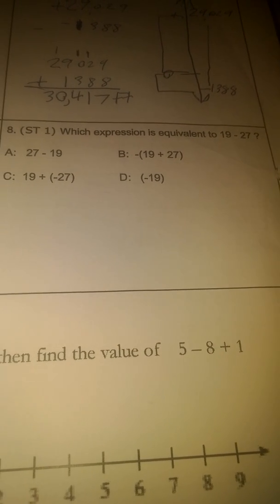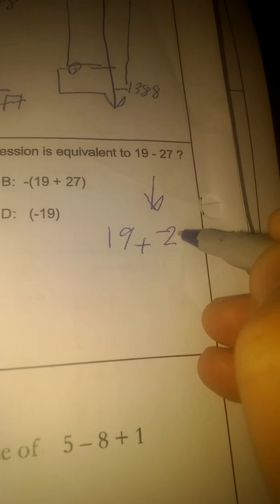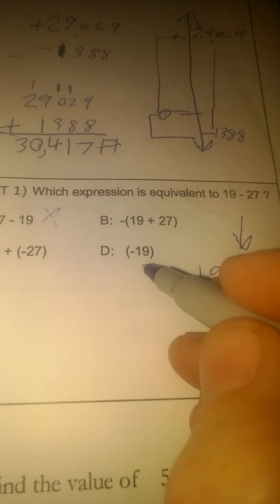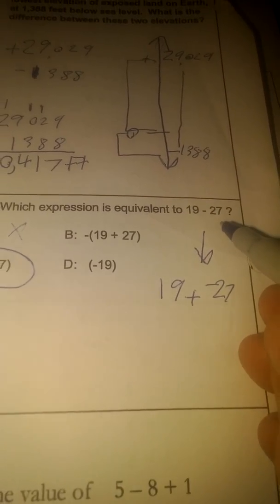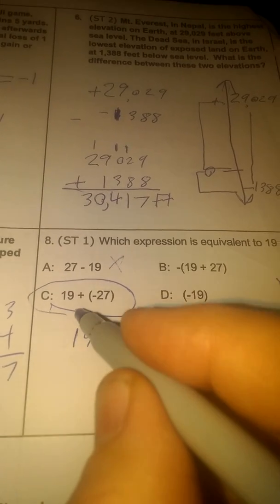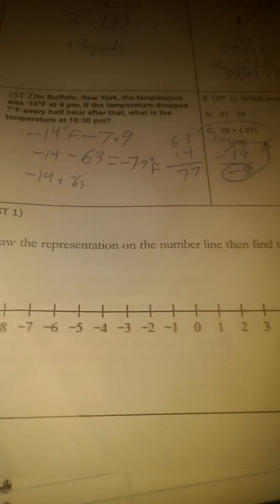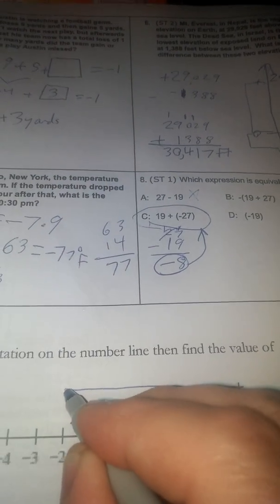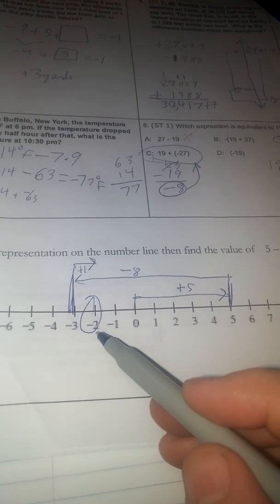5) Integer Assessment Do Over Review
Going over 8 and 9